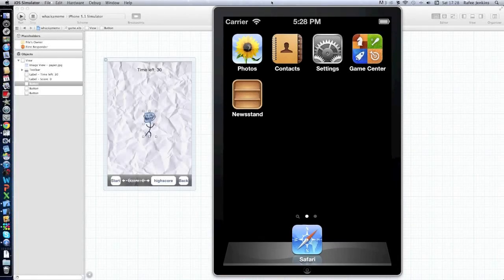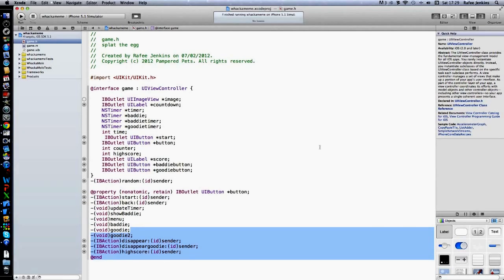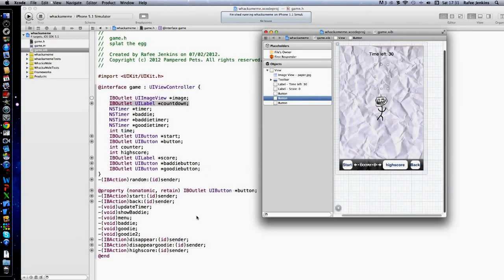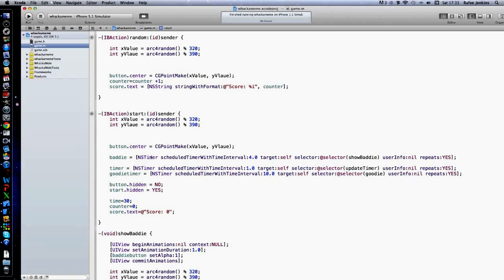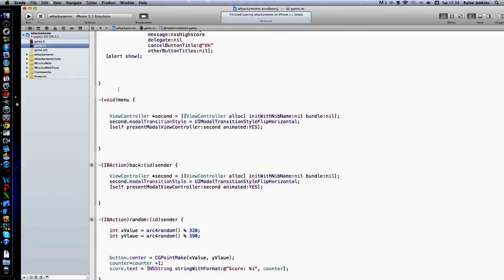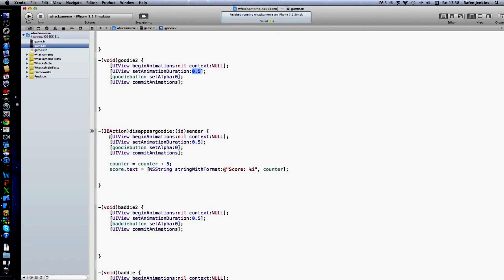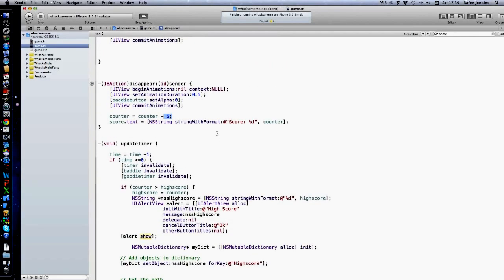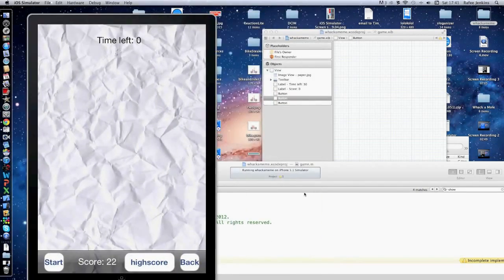Xcode 4.3.3 - How to develop a Whack a Mole game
Just a quick tutorial on how to make a whack a mile style app! VVVVVV   Link for file is below   VVVVVVV